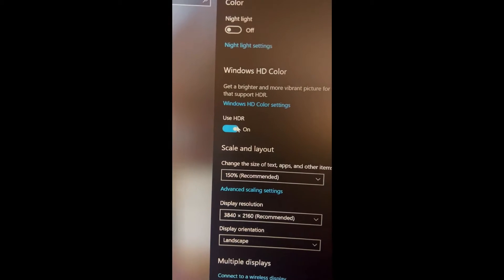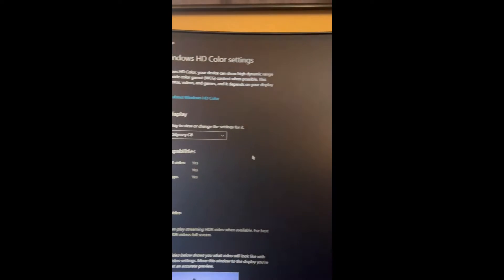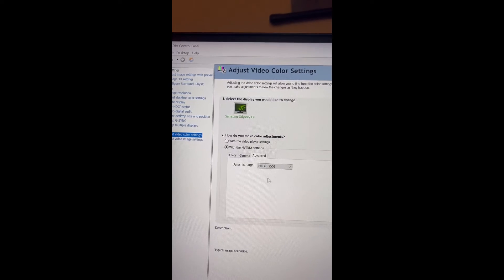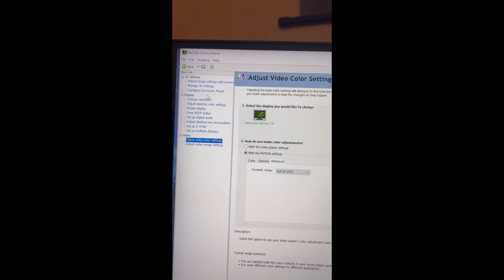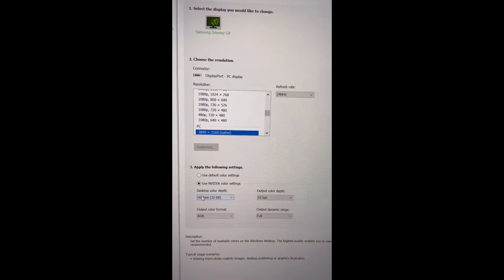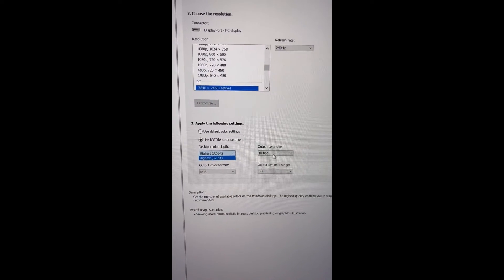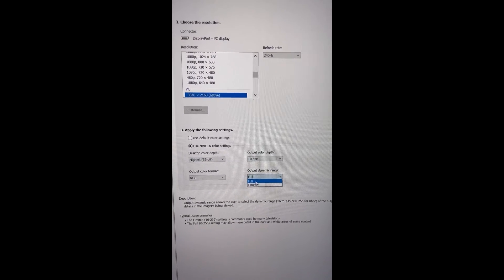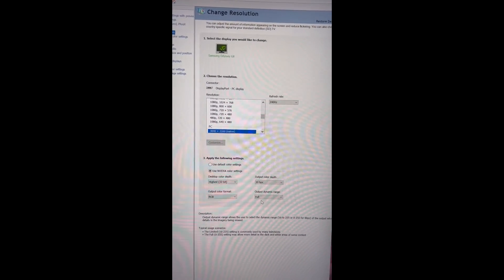How to Get the Most Out of Your Monitor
In this video I talk about how to get the best picture out of your monitor.
Additional Note: In Color settings Adjust HDR/SDR brightness balance: to get the most out of your HDR display crank it it  100% or Max to the right.
With an Nvidia GPU.